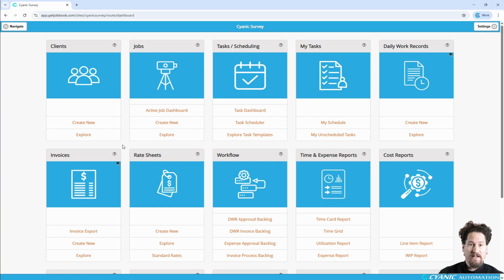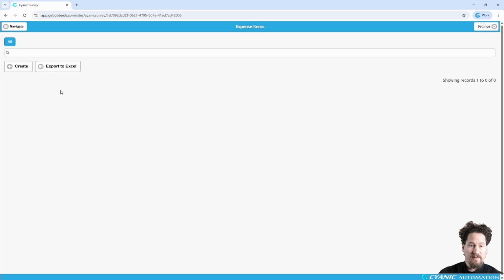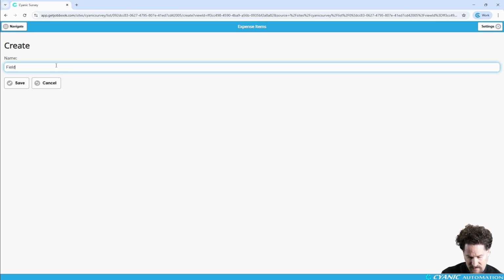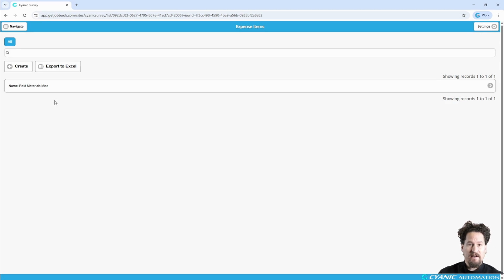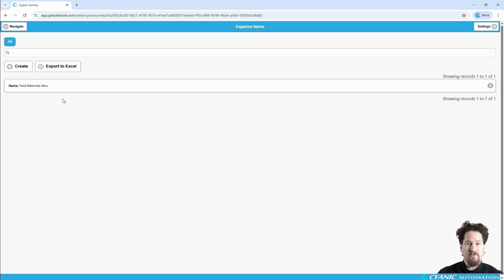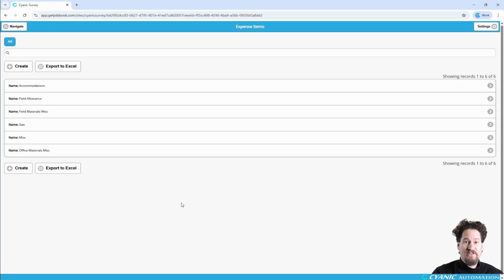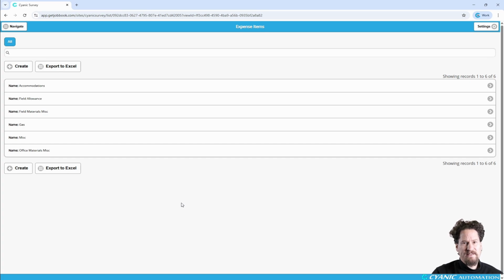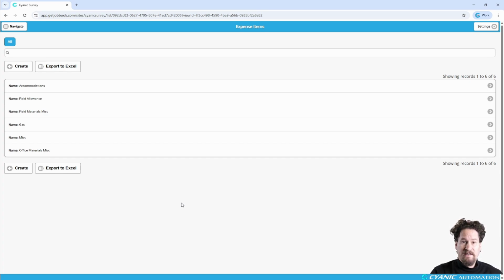Job Book Setup #8: Creating Expense Items in Job Book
Job Book Setup #8 - *Expense Items*
*Welcome back to the Cyanic Job Book Setup Series!*
In this video, you’ll learn how to create Expense Items in Job Book. These are used when employees pay out of pocket and need reimbursement, making them essential for capturing project costs accurately on a per-job basis.

📌 What you’ll learn in this video:
• What Expense Items are and when to use them
• How to create Expense Items step by step
• How Expense Items differ from Labor, Equipment & Materials, and Fixed Price Items
• How employees submit expenses and link them to jobs
• How expenses are approved and added to invoices
•  Where to find more on Expense Approval and Expense Reports in the Job Book How to Use and Reporting Guides

By the end of this video, you’ll be able to create Expense Items that ensure employees are reimbursed correctly and all project costs are accurately tracked.

❓ How can my land surveying and engineering firm eliminate chaos in crew scheduling and task management?

✅ Eliminate scheduling chaos with Job Book's integrated task and crew scheduling module, a powerful upgrade from generic tools like *Trello* or *Asana* that aren't built for the field. Manage your entire team's workload on a drag-and-drop calendar with total visibility. Automate handoffs with task dependencies and give crews a clear view of their daily schedule on their mobile devices, ensuring the right people are in the right place at the right time.